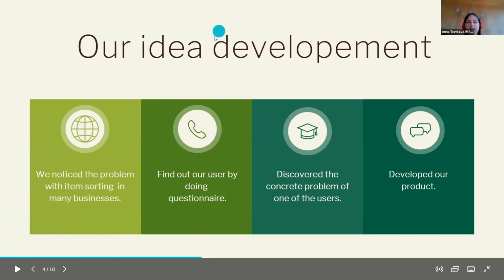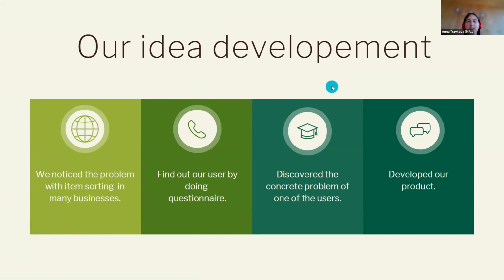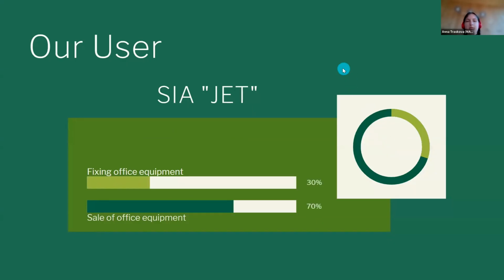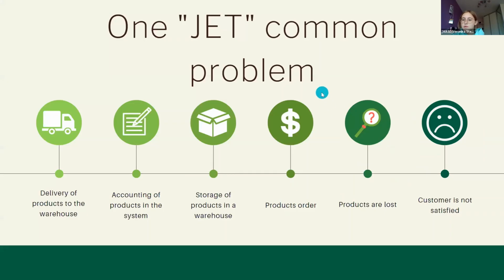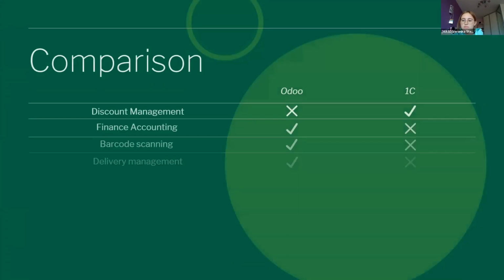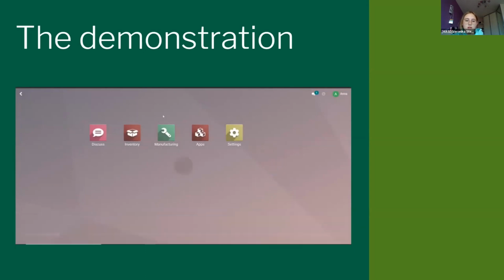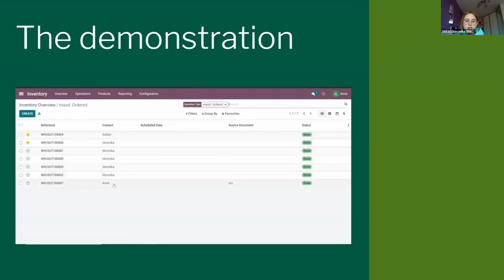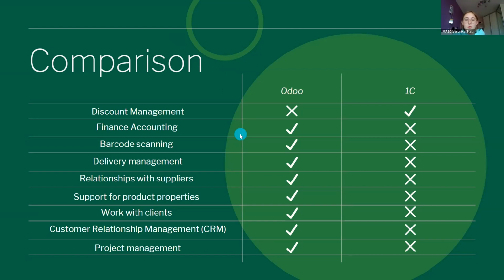Fox Hub Presentation, MASD team